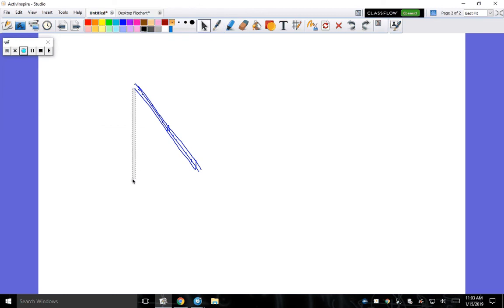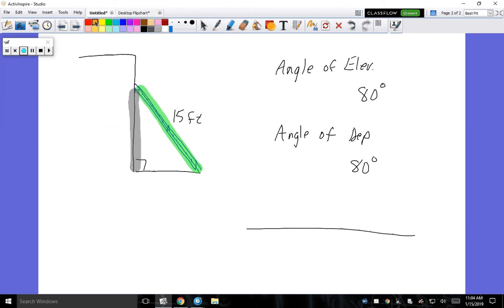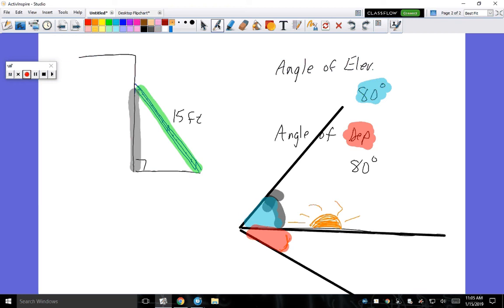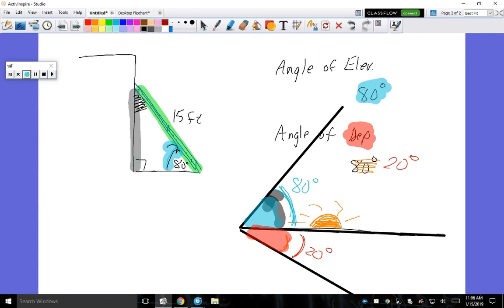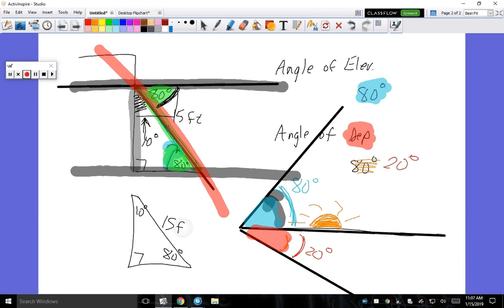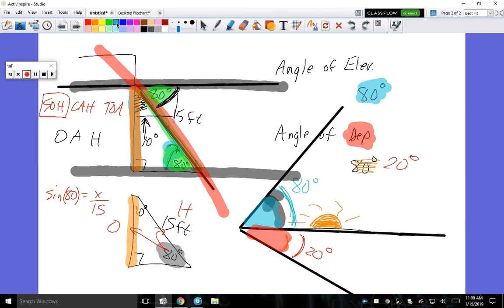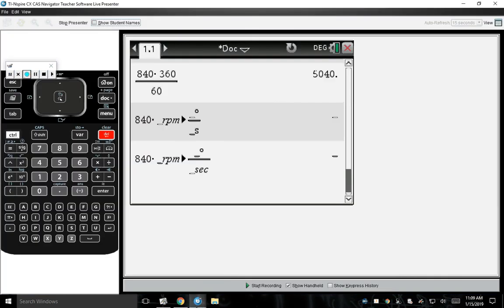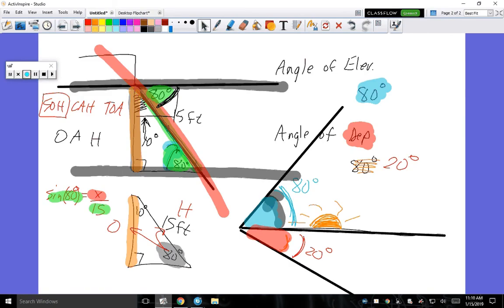PreCalculus | Unit 6 - Intro to Trigonometry (Day 2, HWK Q2)